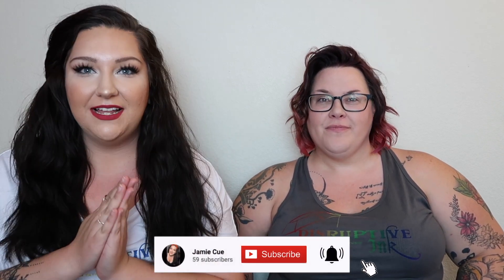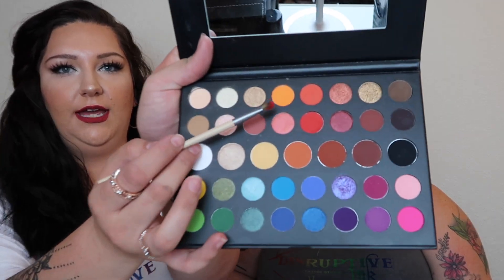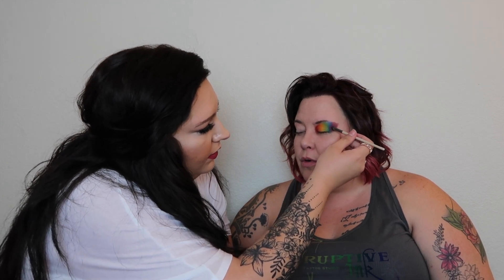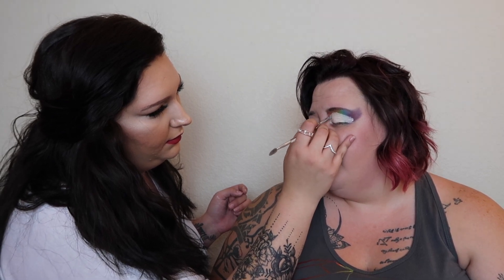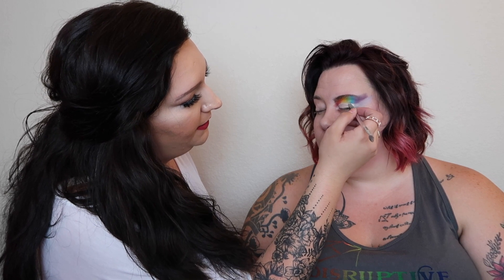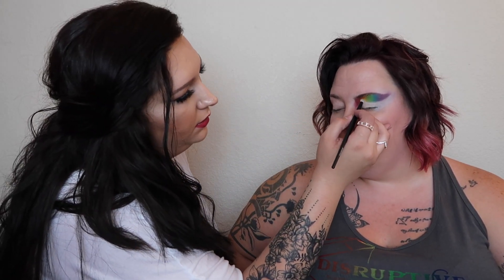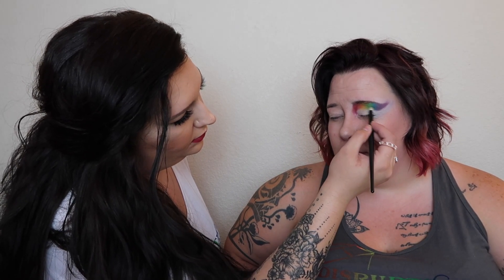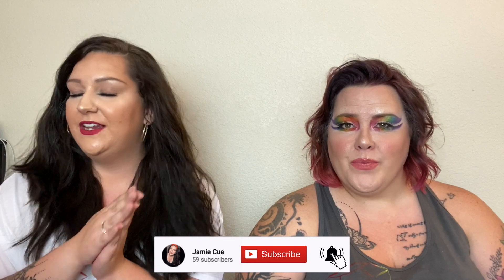PRIDE MAKEOVER FEAT. DISRUPTIVE INK TATTOOS | Jamie Cue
Thanks for joining me for my FIRST EVER collab with Sandi Smith - my tattoo artist and the co-owner of Disruptive Ink Tattoo Studio here in Colorado.

How can you support Black Lives Matter? for resources!